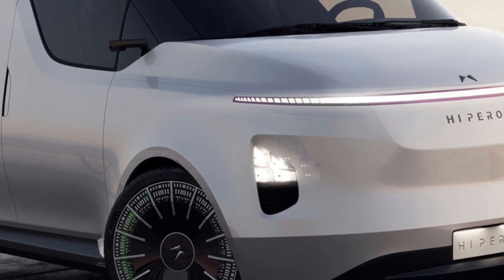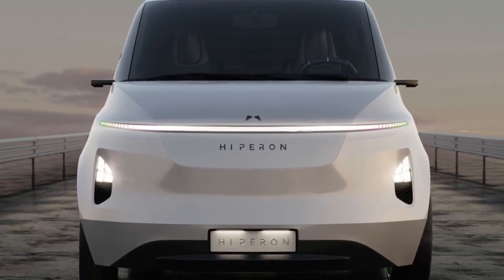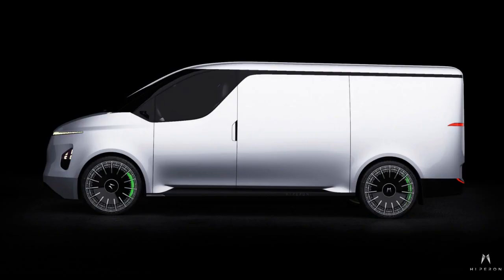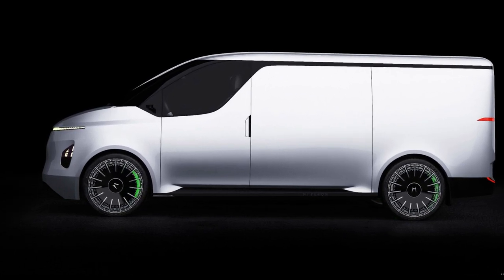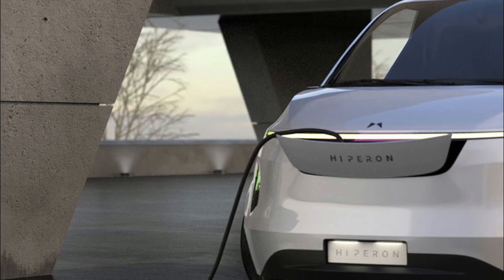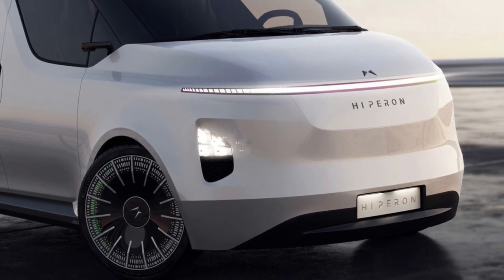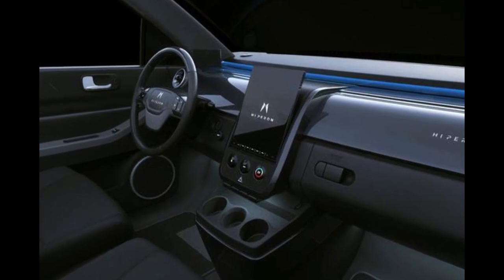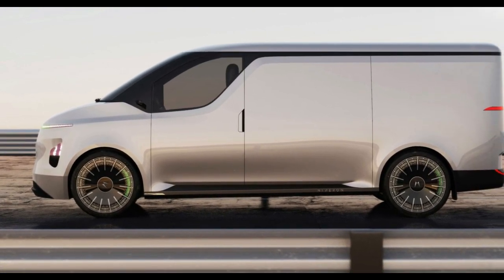Hiperon Carrier - electric van Cars You Have To See in US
The Hiperon has released new details about their upcoming Carrier, which is arguably one of the most beautiful cargo vans ever created.
Moving further back, we can see a rakish windscreen that flows into a sloping roof. Other notable highlights include streamlined bodywork, flush-mounted door handles, and a nearly vertical liftgate with slim taillights.
In terms of size, the van measures 222.8 inches (5,660 mm) long, 78.7 inches (2,000 mm) wide and 79.1 inches (2,010 mm) tall with a wheelbase that spans 147.2 inches (3,740 mm).
Performance specifications are limited, but we can expect a 75 kWh battery pack that powers a 265 hp (198 kW / 269 PS) electric motor. The van is also slated to have a range of 199 miles (320 km) and a payload capacity of 2,194 lbs (995 kg).
Hyperon only released one interior picture, but said the $49,900 Carrier Basic will come equipped with a 13-inch infotainment system, The Carrier will be offered in China, Europe and North America, and it will eventually be joined by a Hermes shuttle van that can seat up to 12 passengers